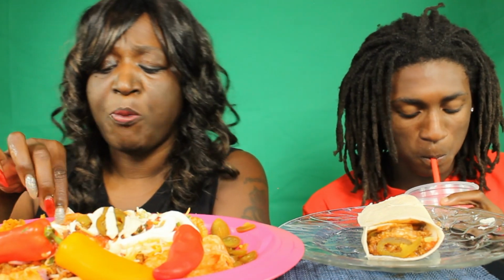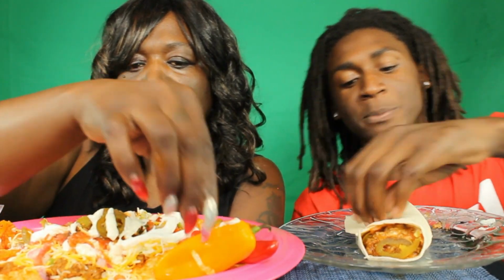LOADED NACHOS MUKBANG | NO EDIT CHALLENGE BY "SimplyFoodByTY"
TODAY IT'S SOFT SHELL TACOS AND LOADED NACHOS... WE ARE DOING THE NO EDIT CHALLENGE BY SIMPLY FOOD BY TY... WE WILL SHOW THE EDITED VERSION TOMORROW...STAY TOONED...

DON'T FORGET TO CHECK OUT MY ITEMS THROUGH AMAZON... EVEN IF YOU DON'T ORDER THE EXACT THING I HAVE.. GOING THROUGH THESE LINKS AND BUYING SOMETHING ELSE IS ALSO HELPFUL'... THANKS IN ADVANCE...WE APPRECIATE EACH OF YOU FOR JOINING US..

AIR FRYER
BREADER BOX
DOUBLE FRYER
COMMERCIAL HEAVY DUTY CAN OPENER
KINDLE E BOOK... MICHELE OBAMA
VIDEO LIGHT KIT
KINDLE FREE BOOK
Lift Her: 21 Day Impact Journal